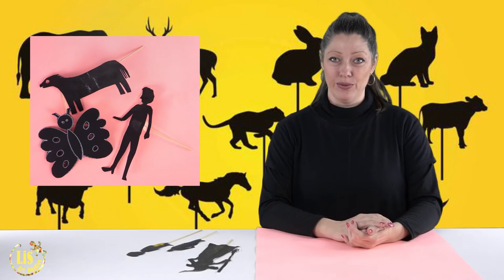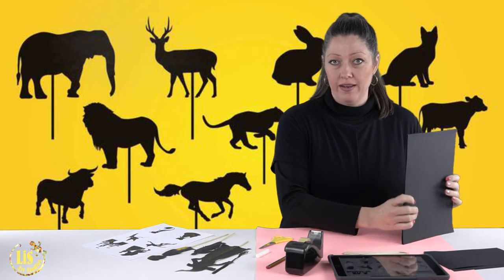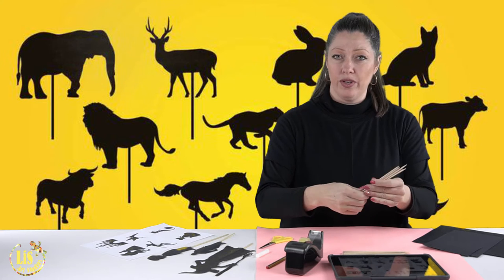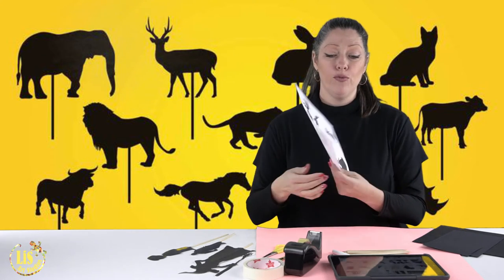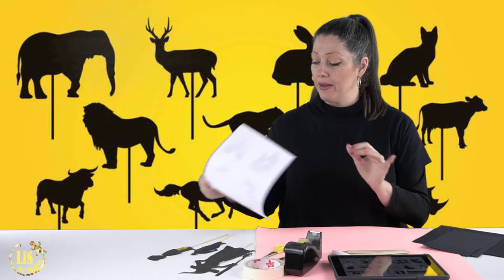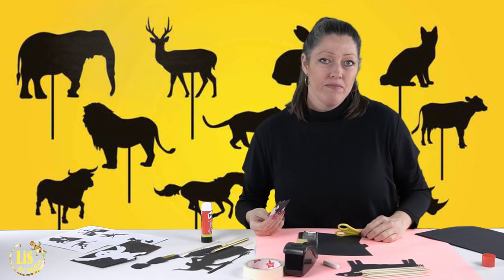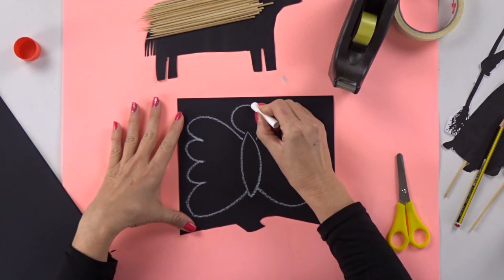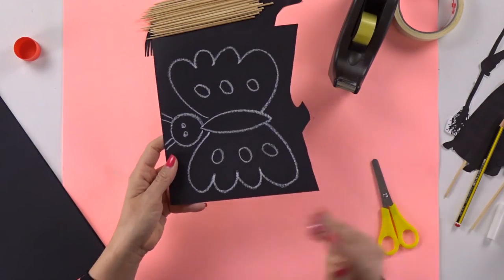ART Shadow PUPPETS for Children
G6L11S1  Inspired by the Shadow Theaters in Asia.  You will learn a bit of the history Shadow Theater.  It is targeted towards 6th grade but could be done since 4th grade.  Have fun and tell many stories.